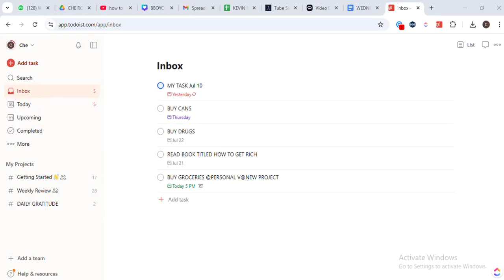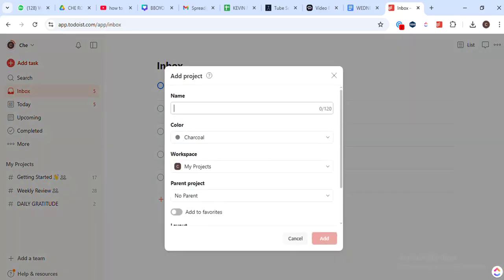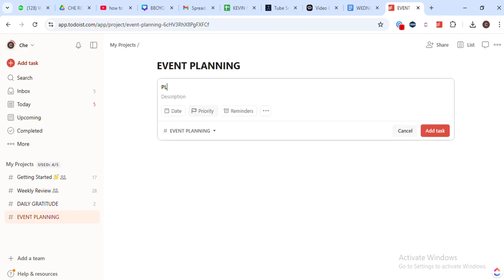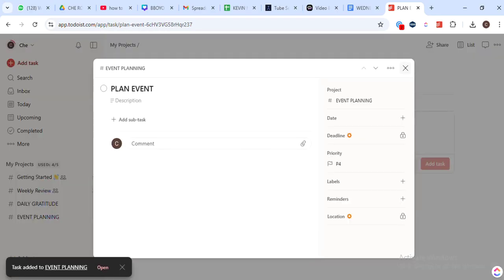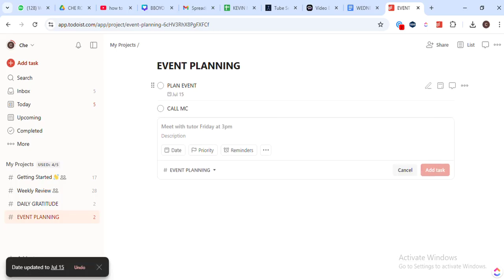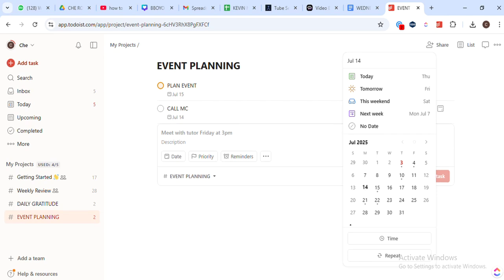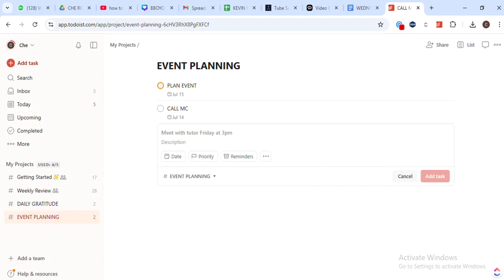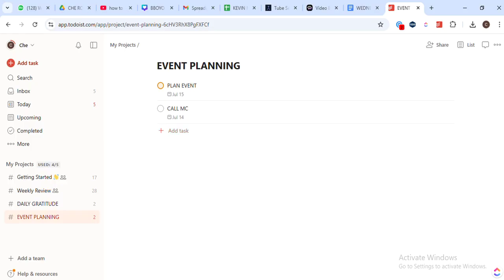How To Use TODOIST For Event And Party Planning (Complete 2025 Guide)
Welcome to this comprehensive How to use Todoist for event and party planning (Complete 2025 Guide) tutorial! In this detailed guide, I'll walk you through everything you need to know about How to use Todoist for event and party planning (Complete 2025 Guide).

 What You'll Learn in This How to use Todoist for event and party planning (Complete 2025 Guide) Tutorial:
• Complete step-by-step instructions for How to use Todoist for event and party planning (Complete 2025 Guide)

Whether you're a complete beginner or looking to improve your skills, this How to use Todoist for event and party planning (Complete 2025 Guide) tutorial covers everything from basic concepts to advanced strategies. I've designed this guide to be easy to follow, practical, and immediately actionable.

 Why This How to use Todoist for event and party planning (Complete 2025 Guide) Tutorial is Different:

 Perfect for:
• Beginners who want to learn How to use Todoist for event and party planning (Complete 2025 Guide) from scratch

Don't forget to LIKE this video if it helped you learn How to use Todoist for event and party planning (Complete 2025 Guide) and SUBSCRIBE for more in-depth tutorials like this one!

Questions? Drop them in the comments below! I read every comment and try to respond to as many as possible.
• Share with anyone who might benefit from learning How to use Todoist for event and party planning (Complete 2025 Guide)